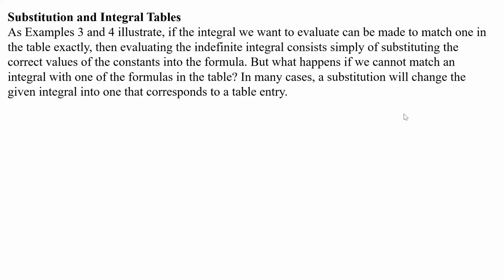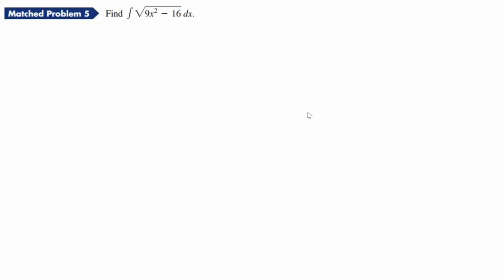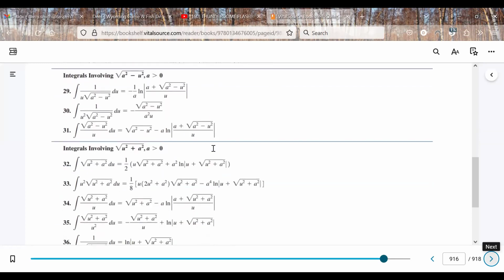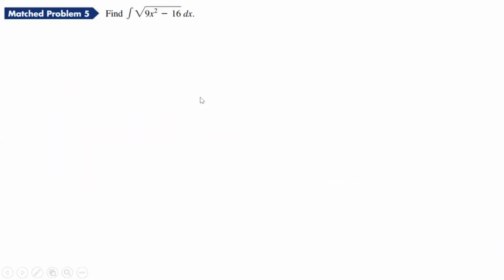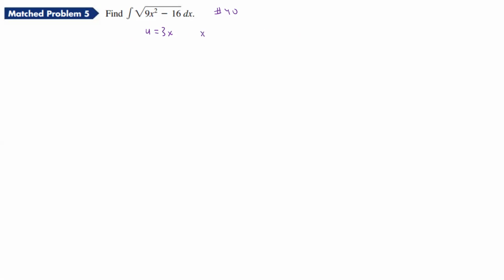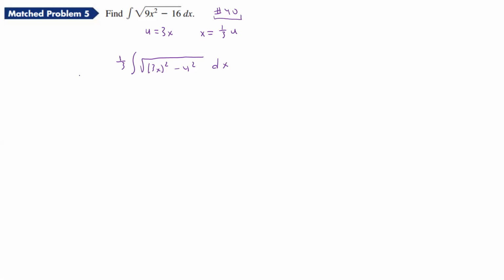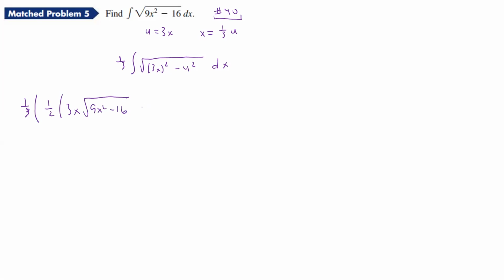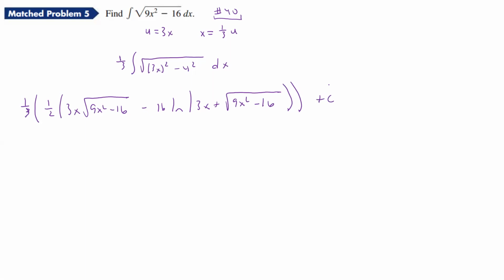13.4 Pt V